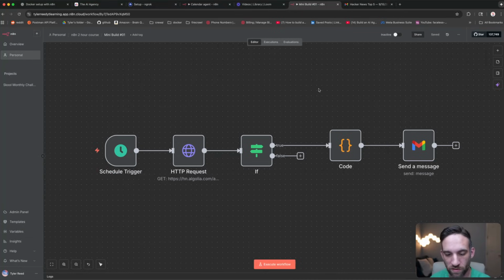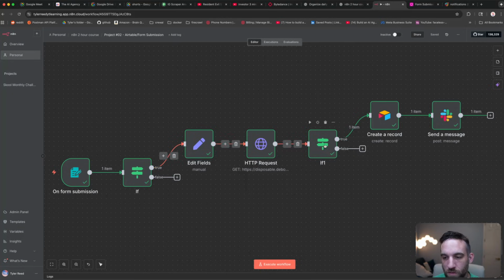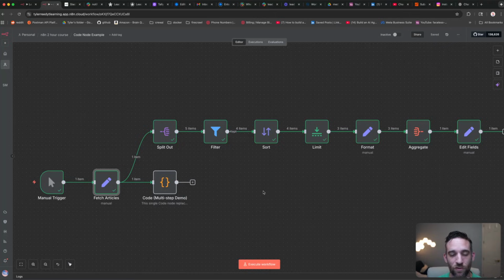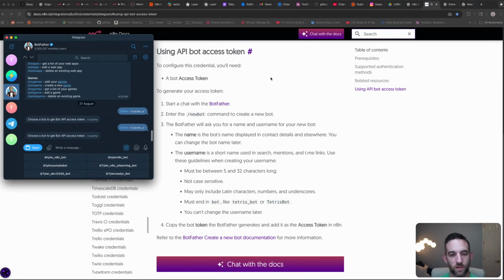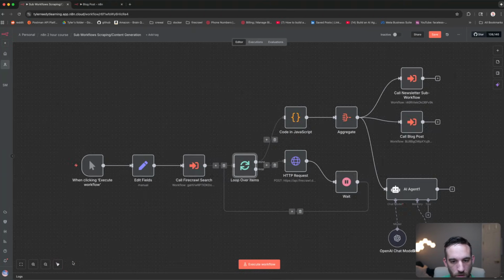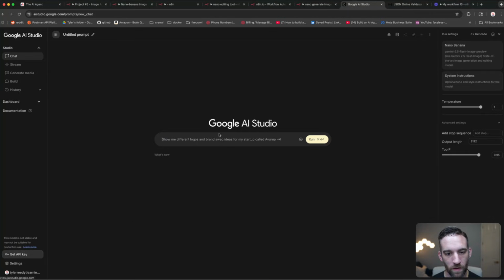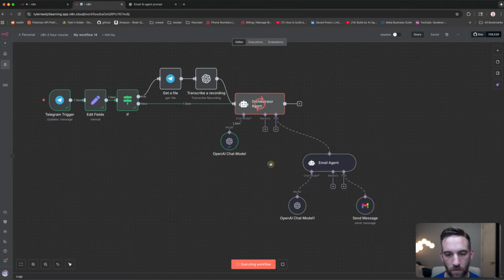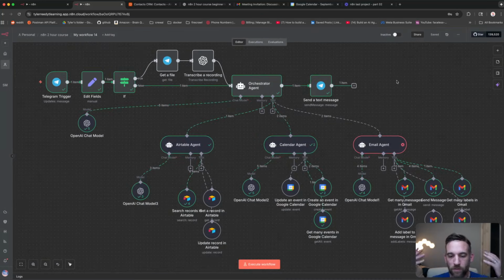n8n Automation Masterclass Build Automations You Can Actually Use (Beginner to Advanced)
In this full n8n course, I take you from absolute beginner to building real business automations.

You’ll learn how to:

Think in workflows instead of code
Automate repetitive business tasks
Connect APIs, databases, AI models, and SaaS tools
Build automations you can sell to clients or use in your own business

This is not a theory course.

We build real projects, step by step, using n8n the same way automation agencies and AI consultants do.

If you want to stop doing manual work and start building scalable automations, this course is for you.

CHAPTERS
00:00:00 Course Intro
00:00:21 First Project
00:01:10 Triggers Explained
00:03:40 Scheduled Triggers
00:07:20 First Automation
00:10:25 API Data
00:14:10 Data Mapping
00:18:30 Debugging Workflows
00:22:00 Improving Automation
00:25:30 Beginner Mistakes
00:27:45 Webhooks Explained
00:31:10 Webhook Workflow
00:36:40 Webhook Data
00:41:20 Error Handling
00:45:45 Advanced Triggers
00:50:10 Credentials Setup
00:55:00 API Requests
01:00:40 API Responses
01:06:20 Workflow Structure
01:09:45 Workflow Organization
01:12:15 AI Automation
01:17:30 AI Examples
01:23:50 AI Logic
01:29:40 Multi Step Project
01:36:30 Reusable Workflows
01:42:10 Scaling Automations
01:45:50 Workflow Maintenance
01:49:10 Real World Failures
01:52:40 Durable Design
01:56:00 Production Patterns
02:00:20 Simplification
02:03:40 Automation Mindset
02:07:20 What Automate
02:11:00 Real Use Cases
02:15:10 Real Projects
02:18:30 Practical Results
02:22:40 What Next
02:25:55 Final Thoughts